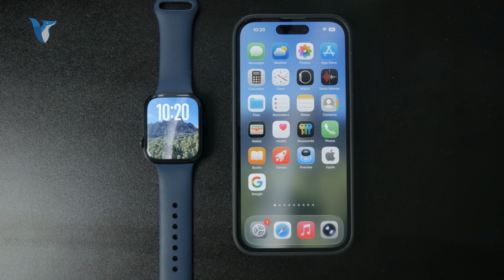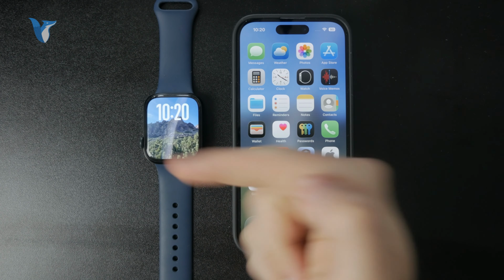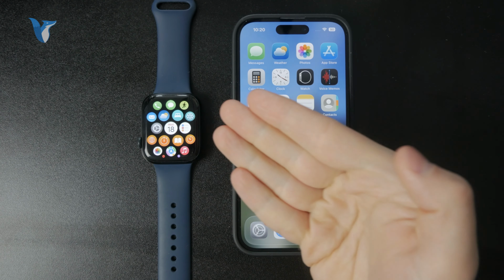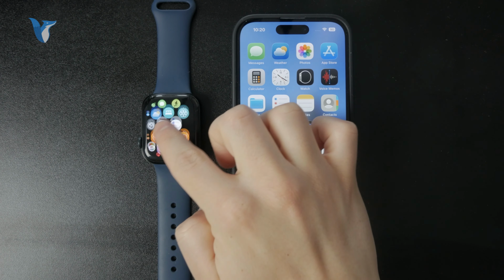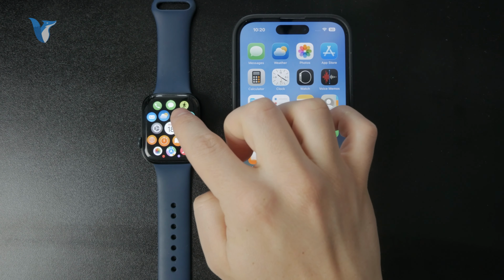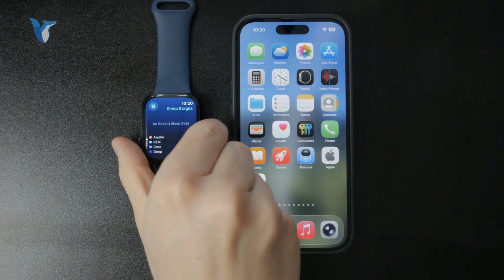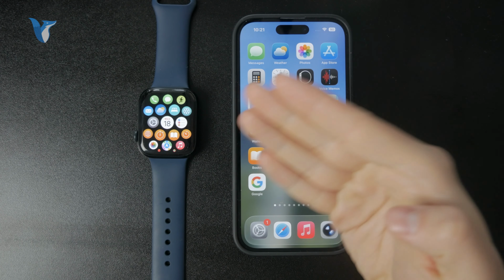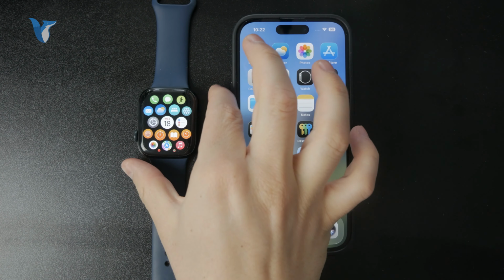How to See Apps on Apple Watch (tutorial)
Want to see all apps on your Apple Watch? In this video, I show you how to access the app view, switch between grid and list mode, and quickly find the apps you need.